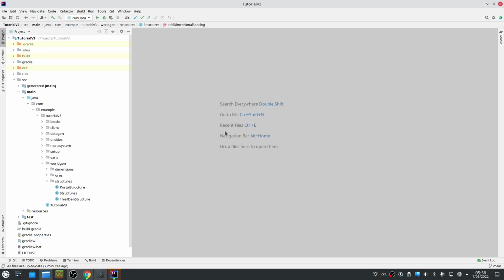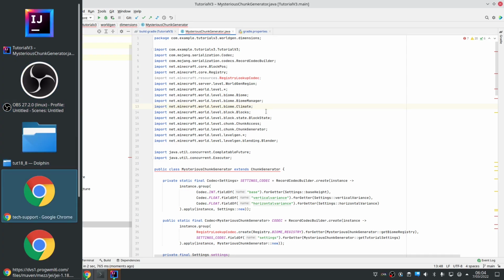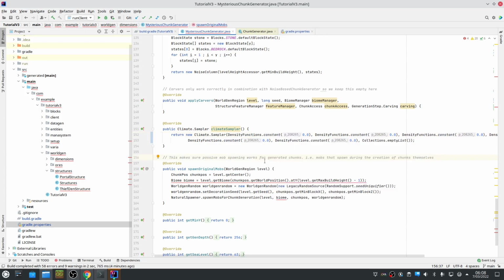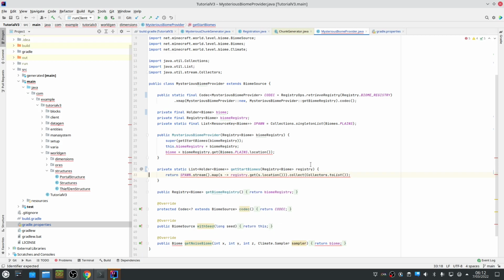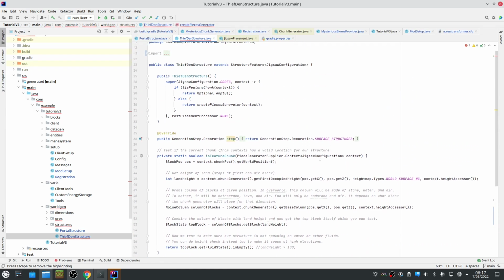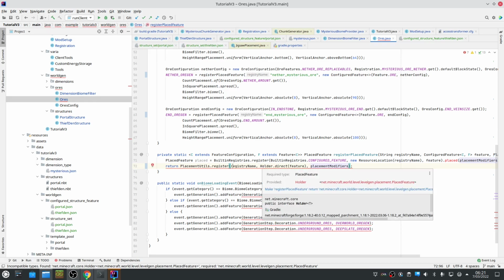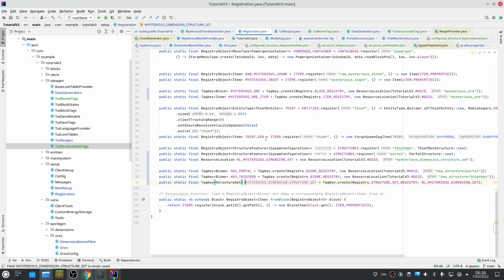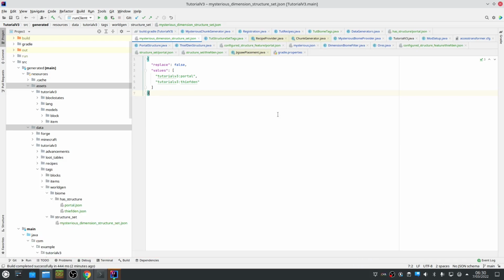Minecraft Forge 1.18.2 Modding Tutorials (8): Porting to 1.18.2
This is a modding tutorial series for Minecraft 1.18.1 with Forge.

Table of Contents:

0:00 Introduction
0:10 Updating
4:09 Chunk Generator
11:16 Biome Source
13:52 Structures
19:15 Ore generation
22:50 Datagen